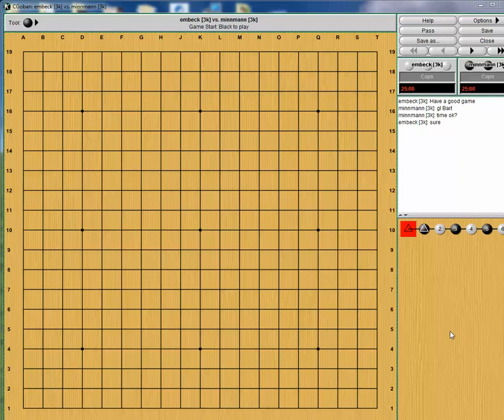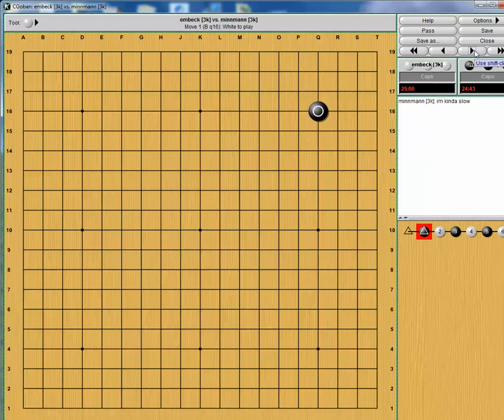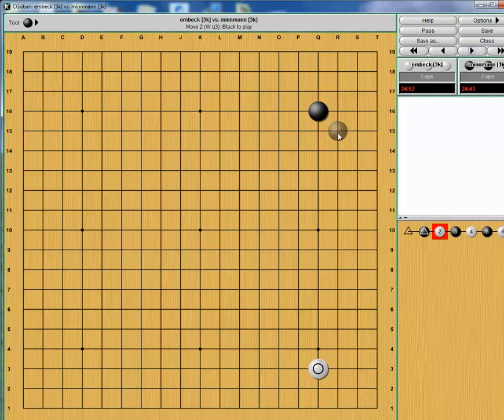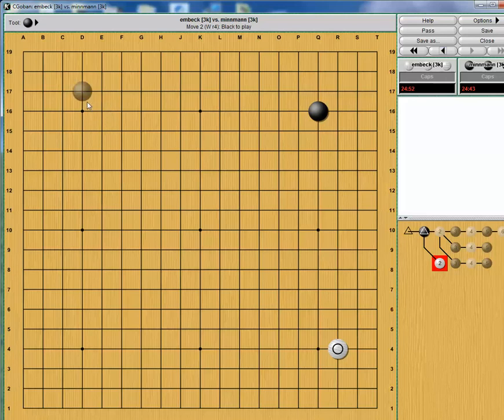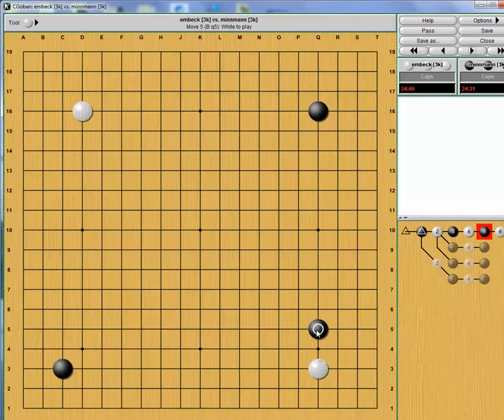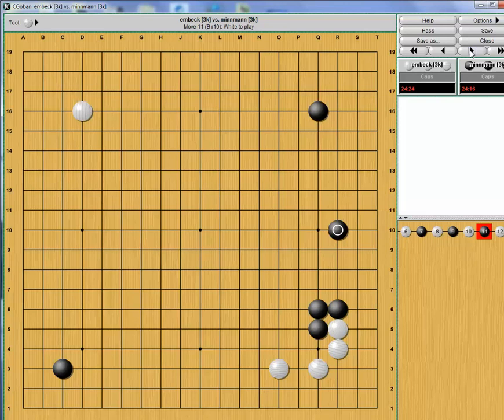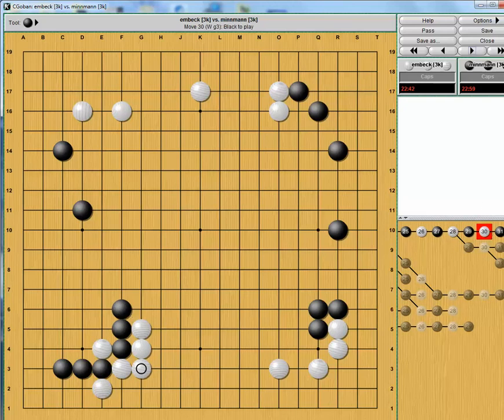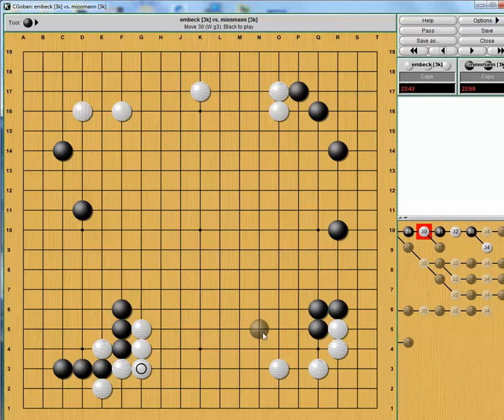Nick Sibicky Go Lecture #5 - Game Review - 3k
Make sure to watch on HD quality!

This game review goes through a game between two 3 kyu ranked players. This video is intended for all go players rated 20 kyu and stronger.